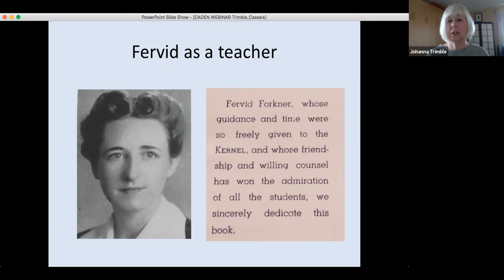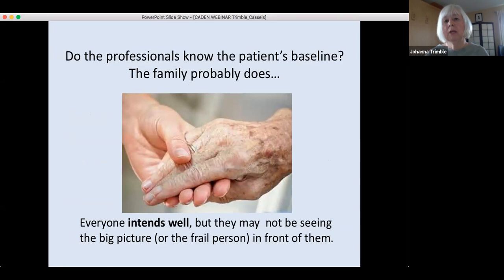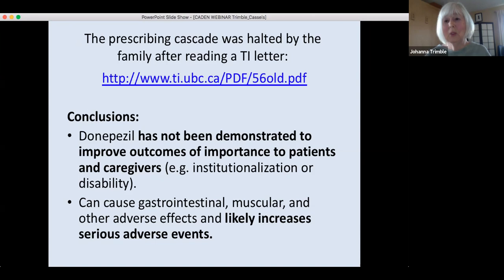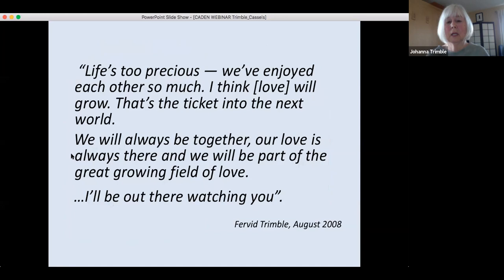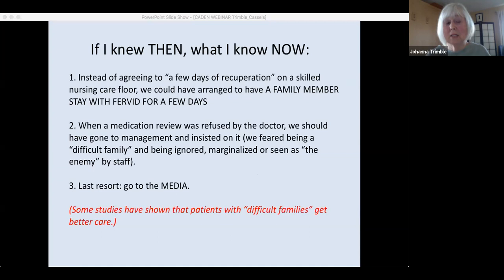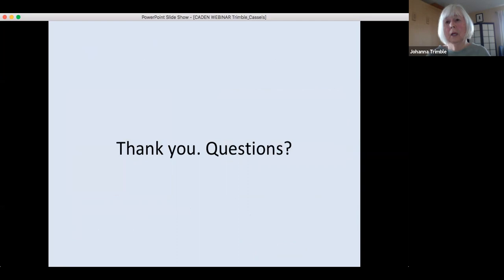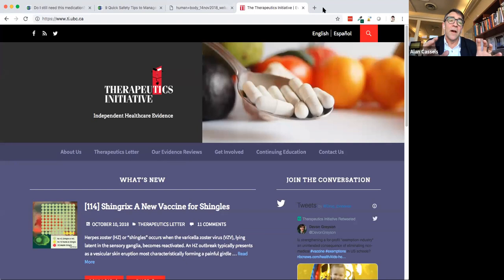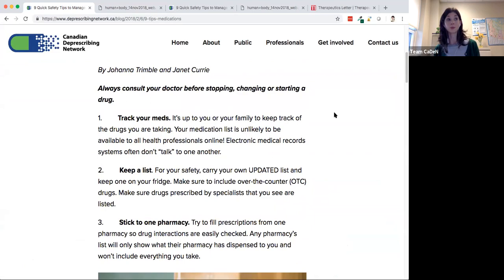Is Your Mom on Drugs? If We Knew Then What We Know Now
This CaDeN Community Champions webinar was recorded on January 29th, 2019.

Patient advocate Johanna Trimble tells the story of how she and family members worked together to identify and stop a potentially fatal drug interaction experienced by her mother-in-law Fervid Trimble. Researcher and author Alan Cassels, who has studied and written about the problems of multiple drug use in older people, joins in to help tease out the lessons learned from Johanna's story in order to help participants prepare to deal with similar circumstances themselves.

This session addresses:
- Why you should be careful about any new drug added to a seniors’ drug regime.
- What can happen when a new drug is added to the medications list.
- Signs of adverse drug reactions or drug interactions and where you can turn for help.
- What Johanna’s family could have done then, if they knew what they know now.
- What you could do to help when you suspect there is a problem with prescription drugs in your older family or friends.